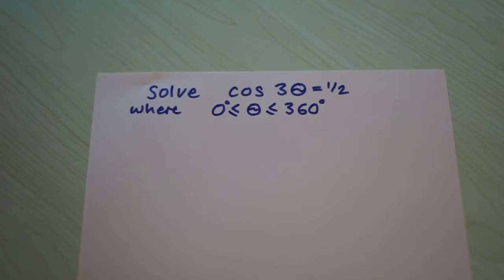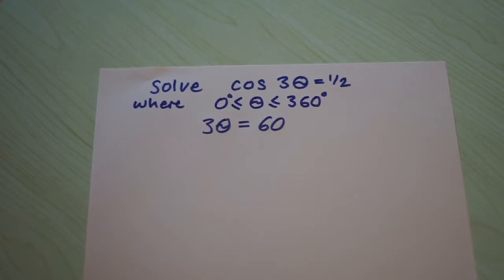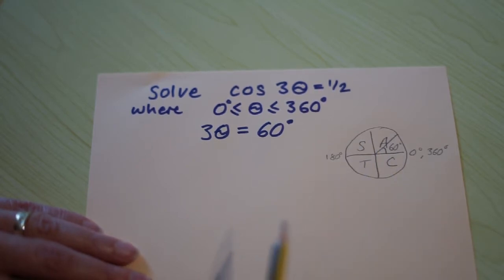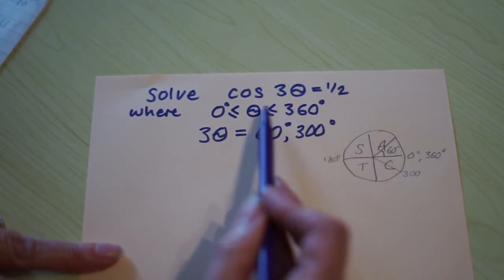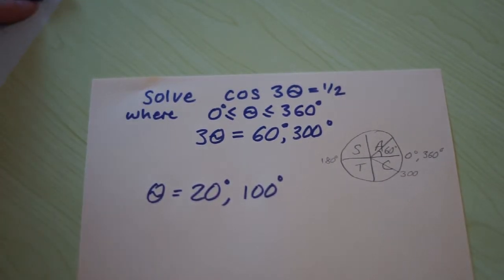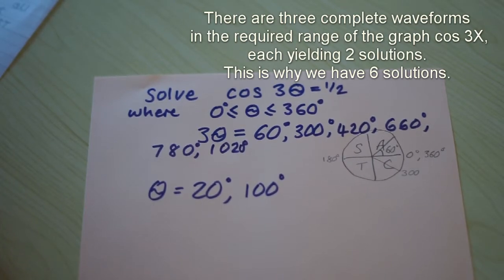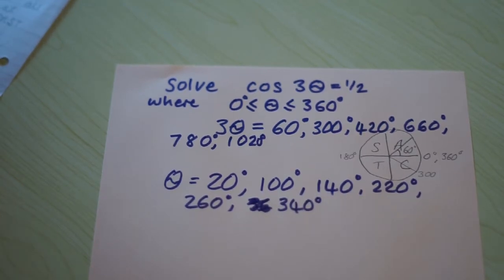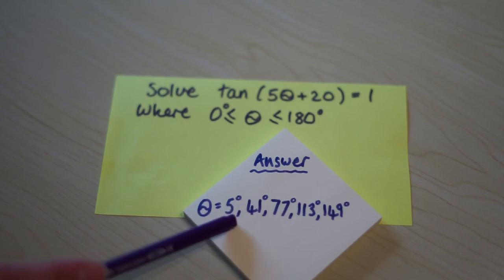Year 1 / AS Maths - Use a Cosine Graph to Solve Trig Equations Containing Compound Angles.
Year 1 / AS maths - how to solve trig equations containing compound angles. *Extension Question* This video shows how to solve trig equations containing angles such as 2x+30, 5x-20 etc. It is useful for A Level maths students studying AQA, Edexcel or OCR specs in schools, colleges or home educated.